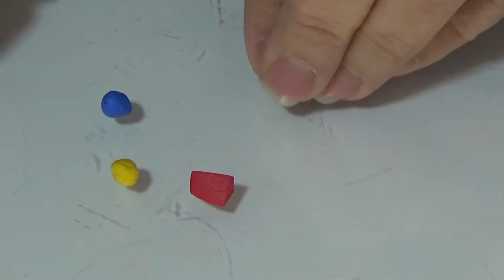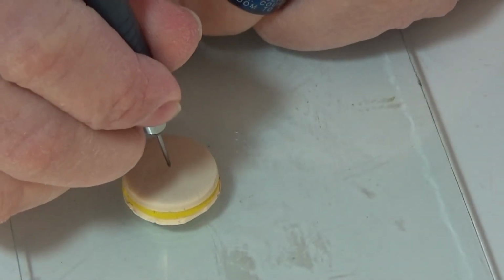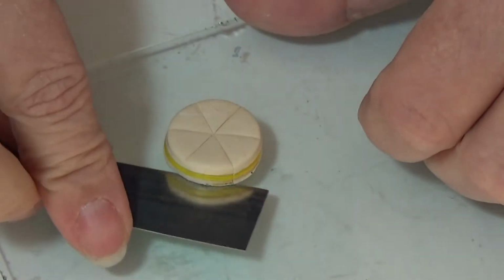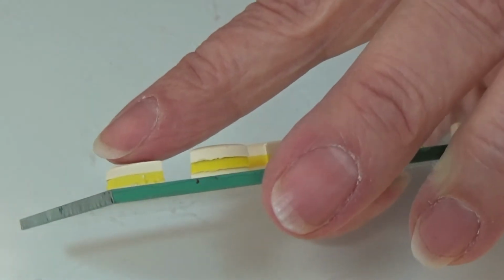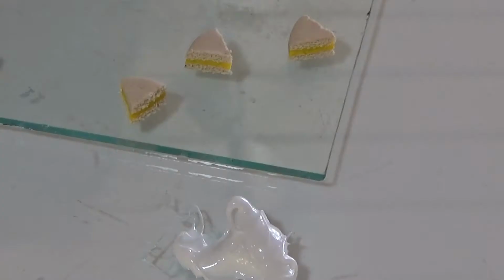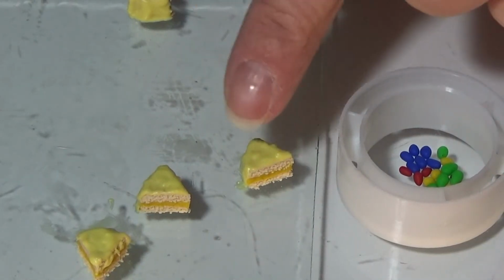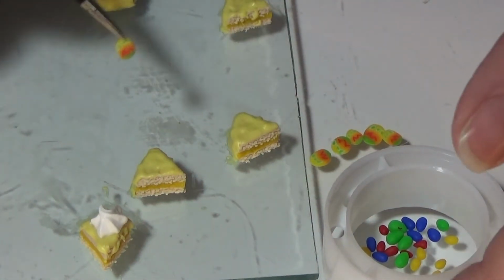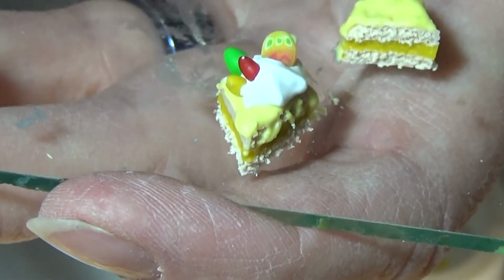Polymer Clay Miniature - Easy Easter Cake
I made a very easy Easter cake of polymer clay - fimo/cernit -  in 1:12

The background music is: Dan O'Connor - Shine Gold Light